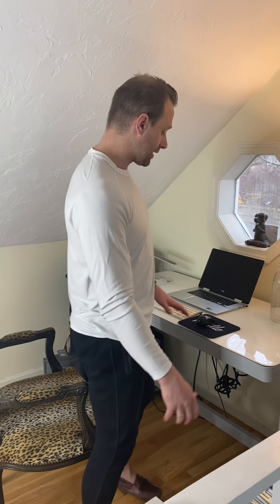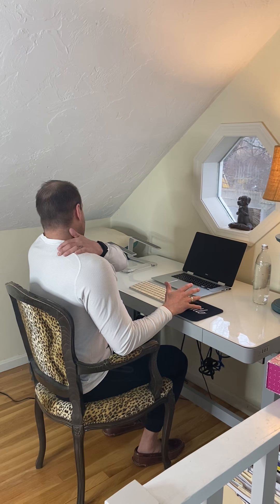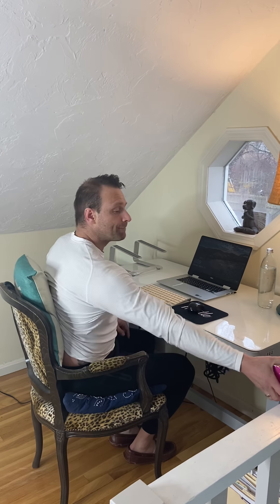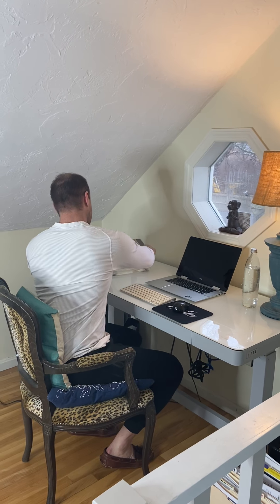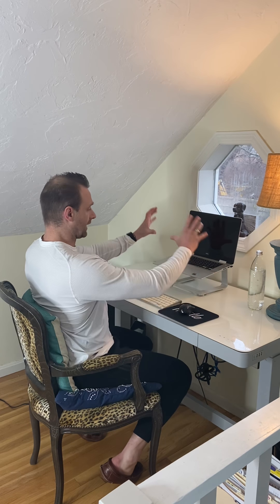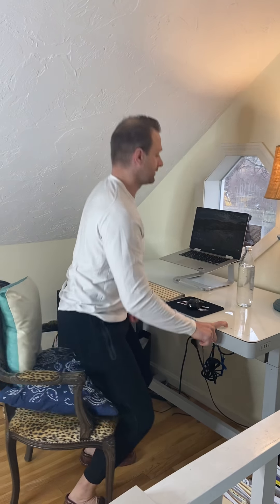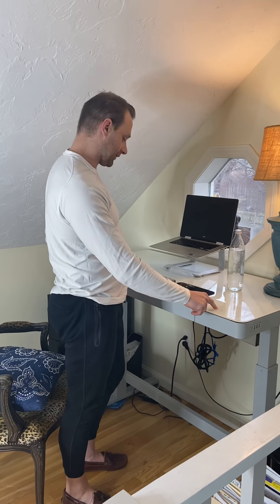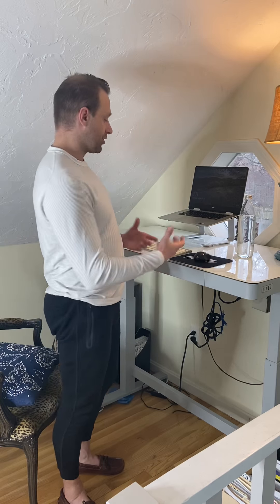Home office setup tips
Dr Ryan’s best tips for an ergonomic home setup to avoid aches and pains